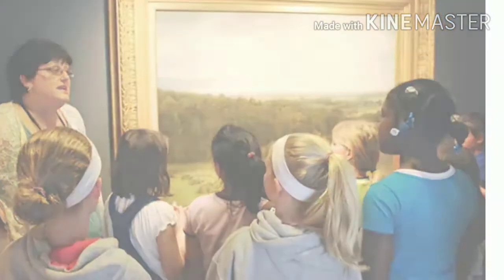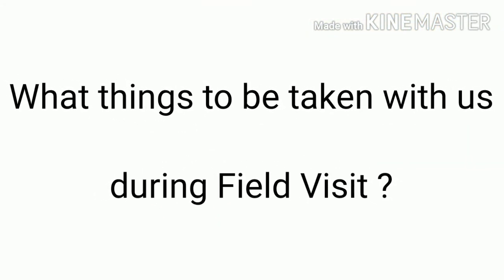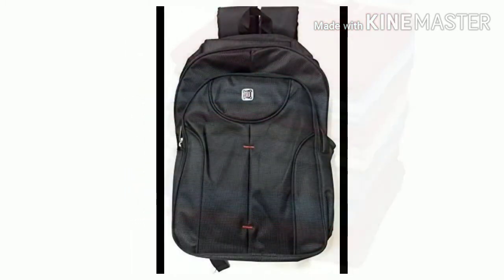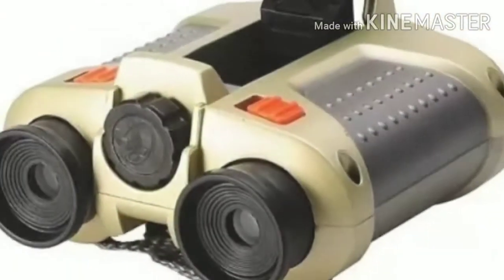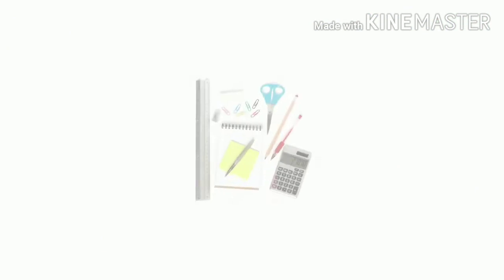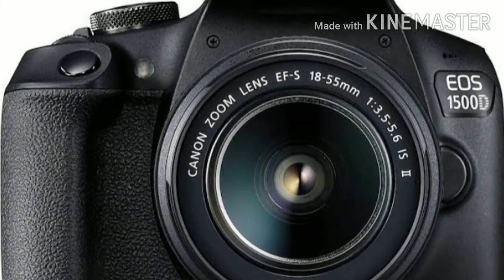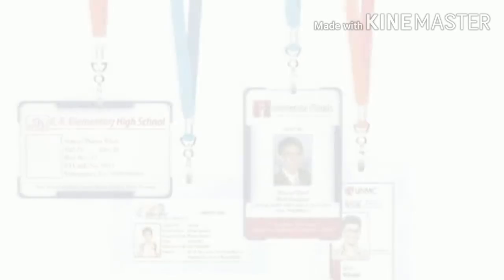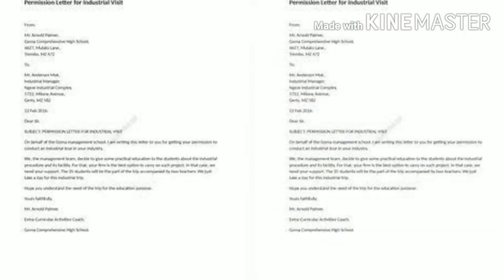STD 10th Geography, Chapter : 1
Field Visit